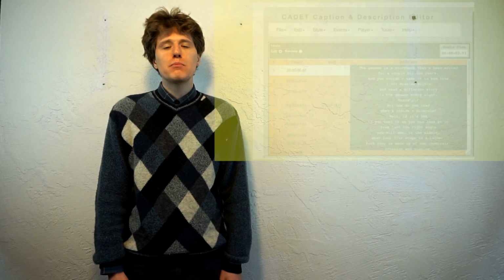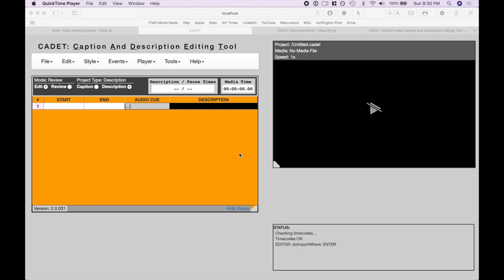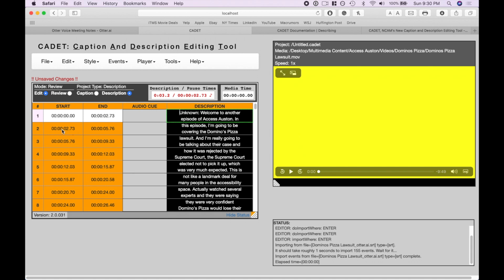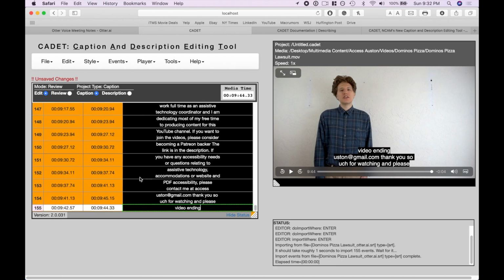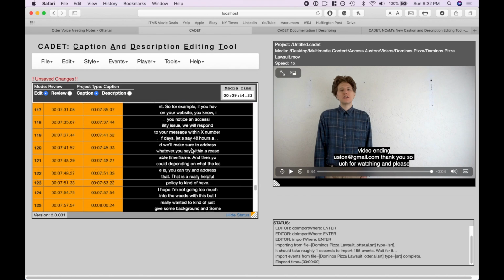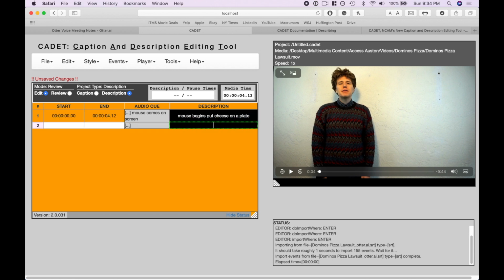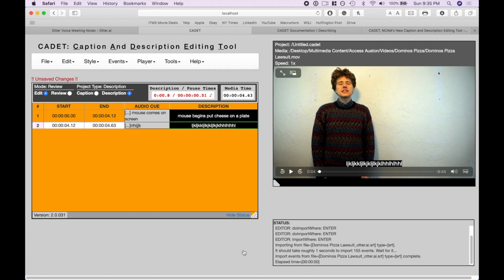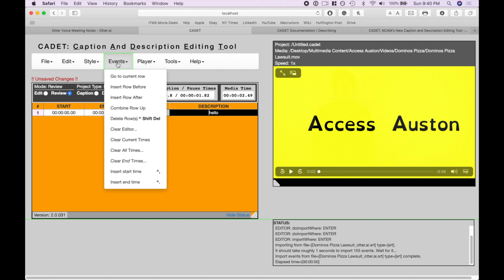Cadet Captioning & Audio Description Software